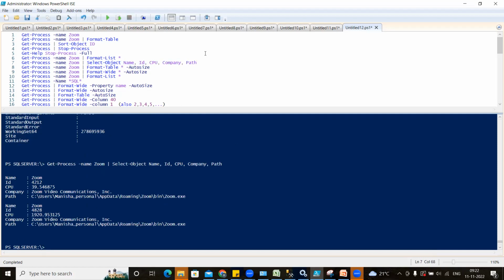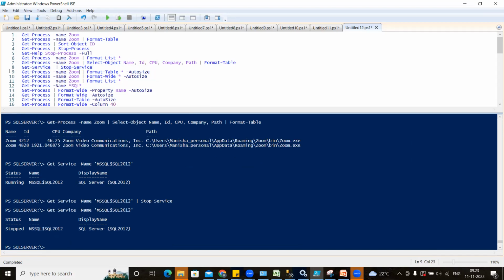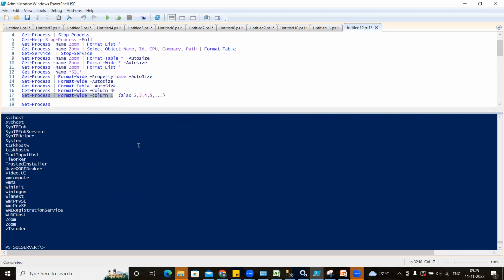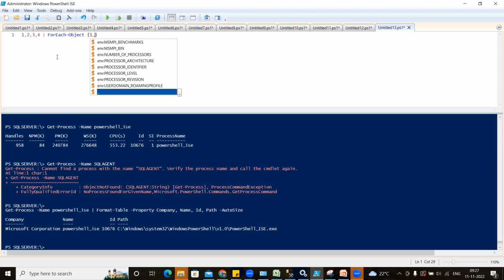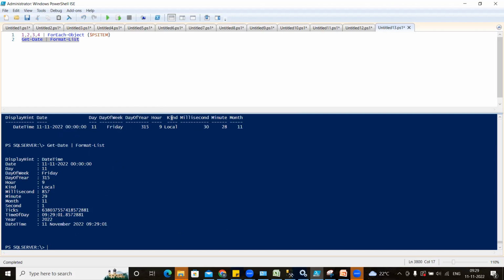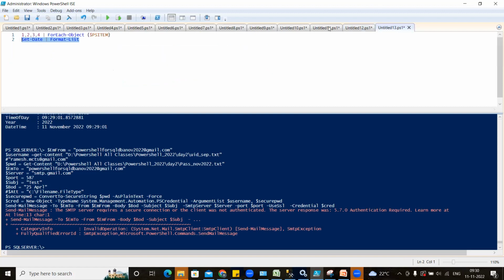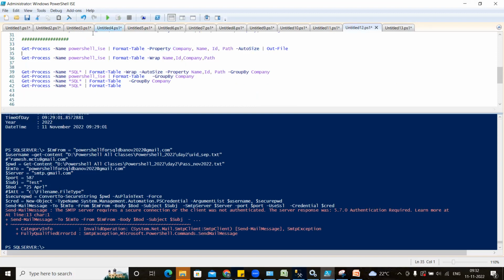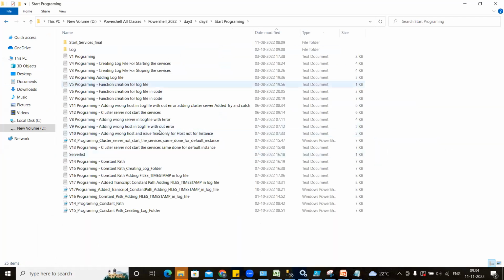Powershell Scripting For SQL DBA - 2.3 , 11/11/2022